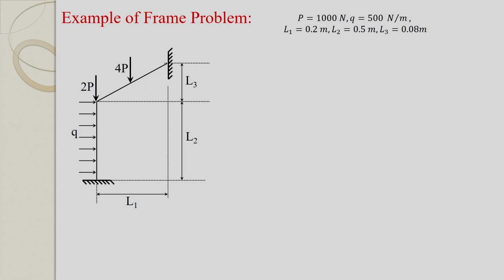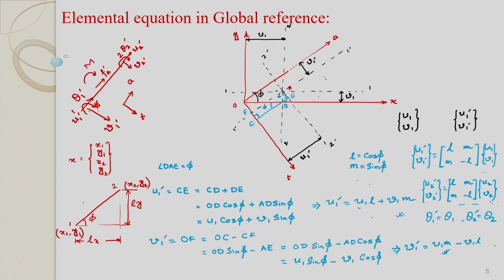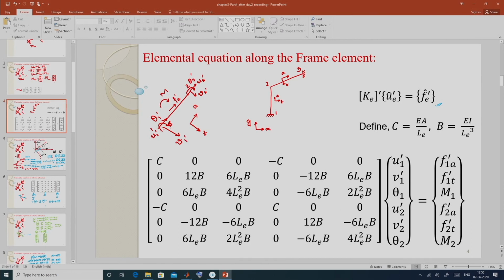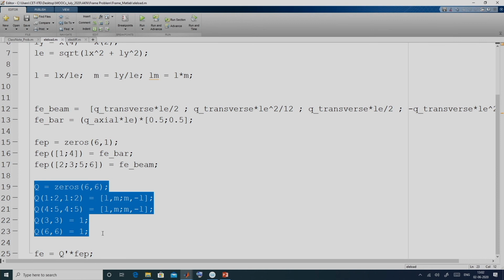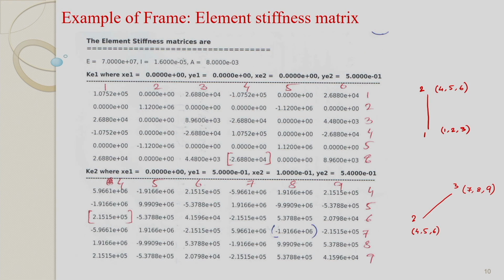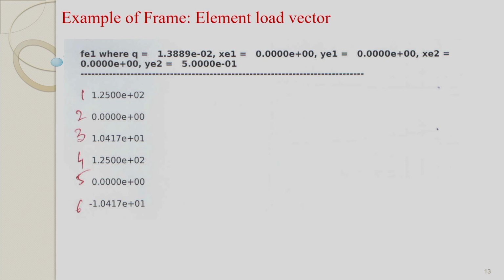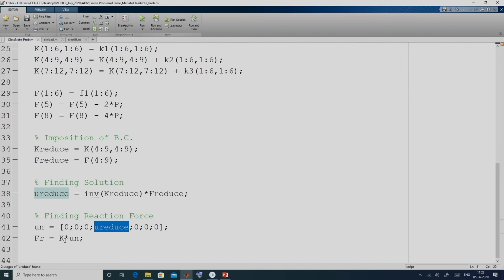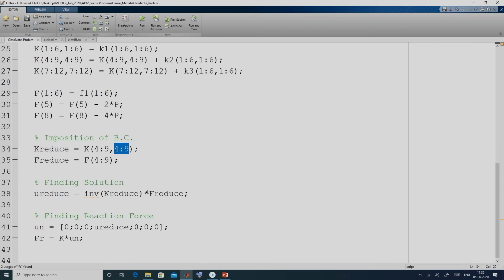Lec 14: Frame Element: Matlab implementation with one Example